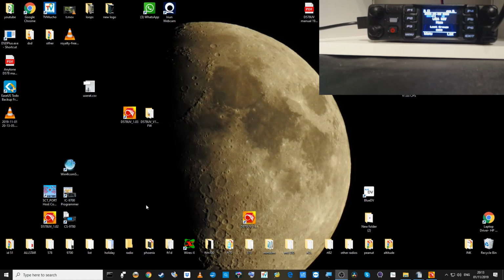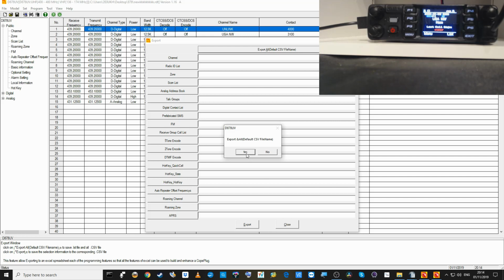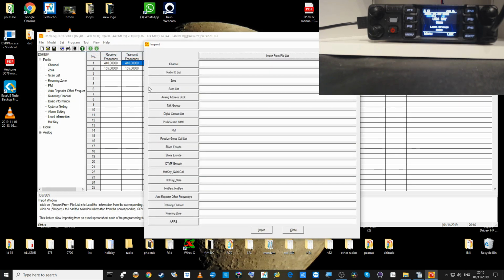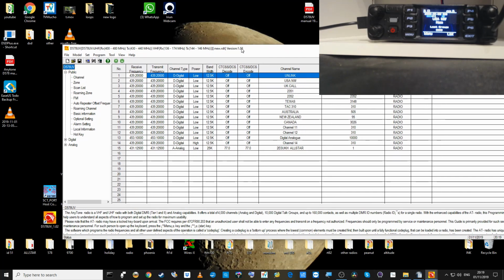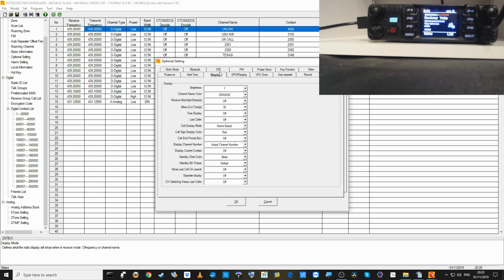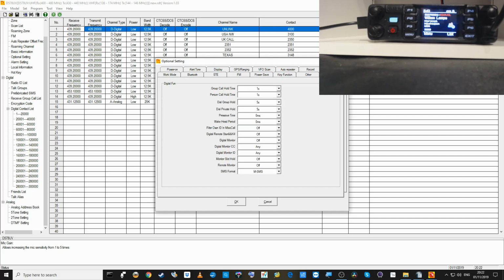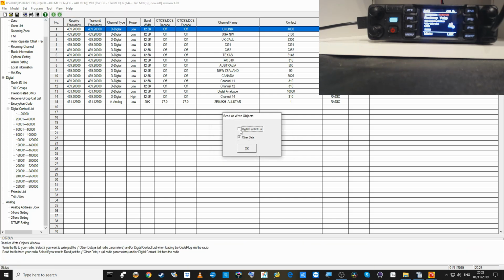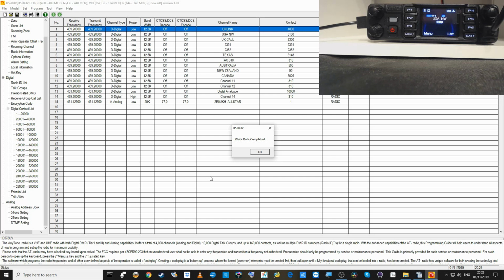Transfer 878 codeplug to Anytone 578 dual band version